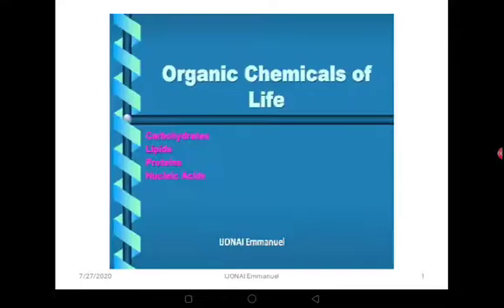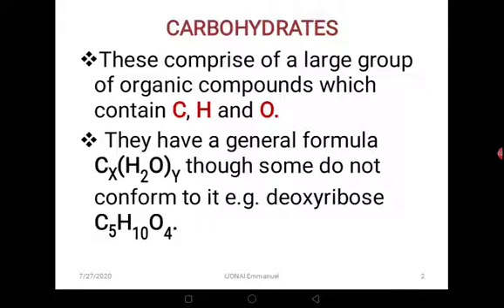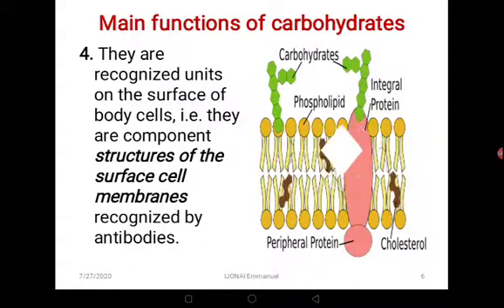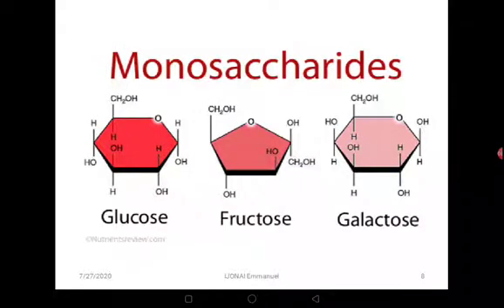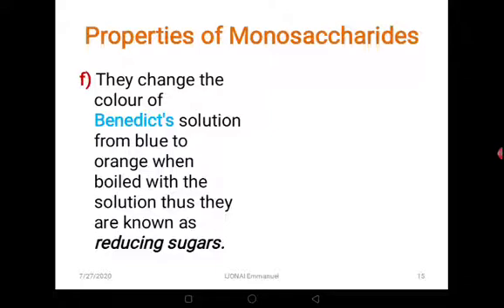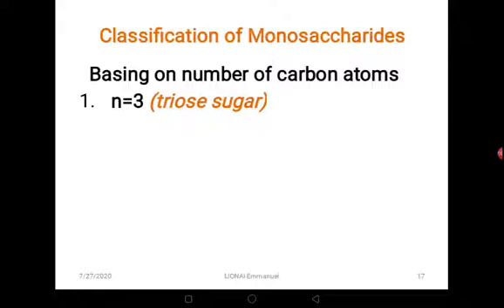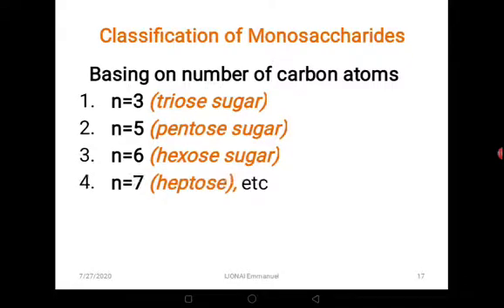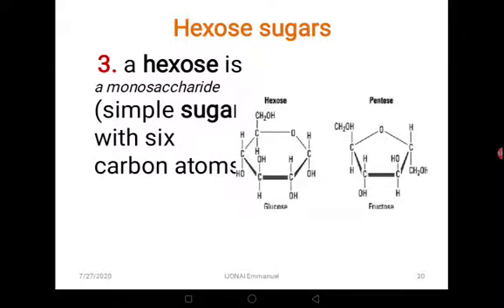Chemicals of life lesson 3 ( A level biology)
Organic chemicals of life, monosaccharides